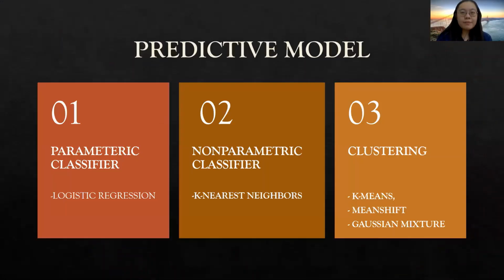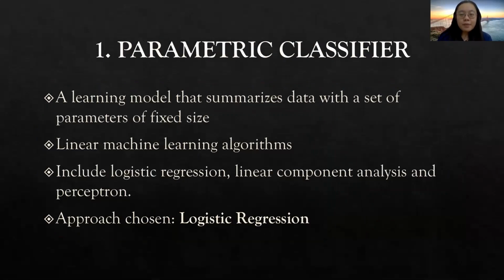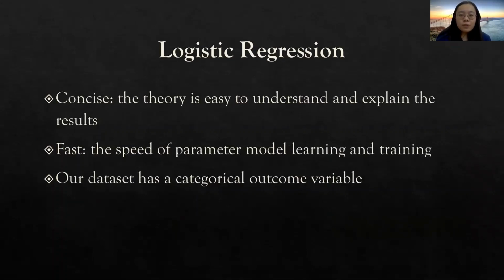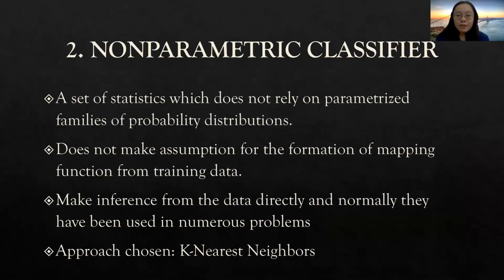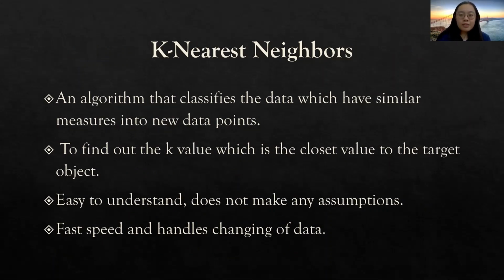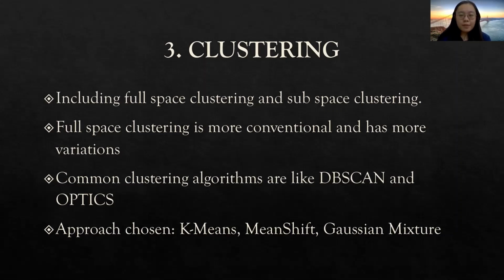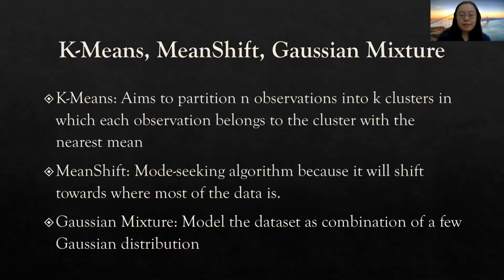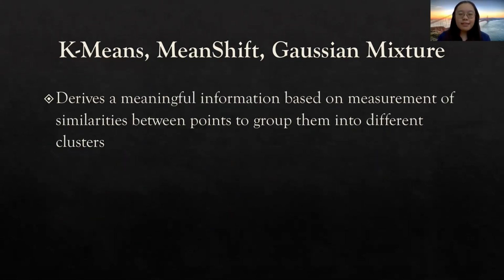Predictive Model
Machine Learning Group Project